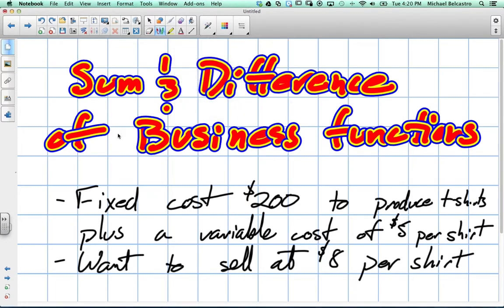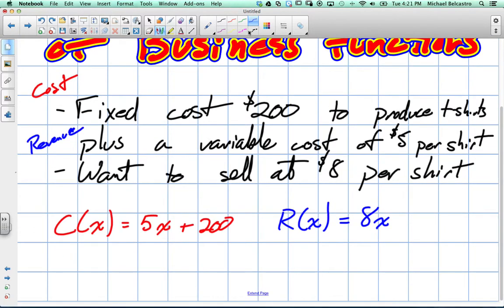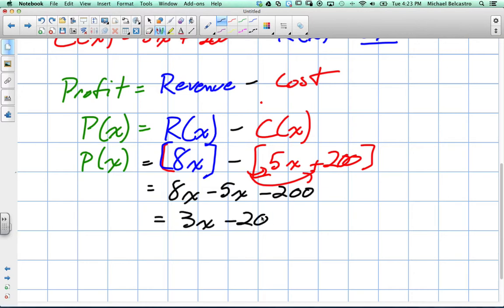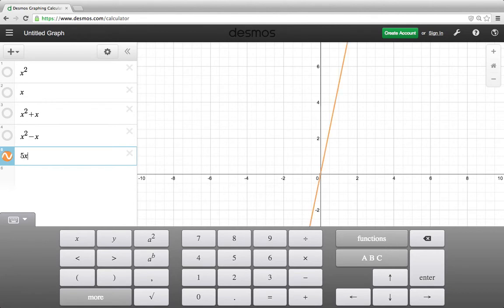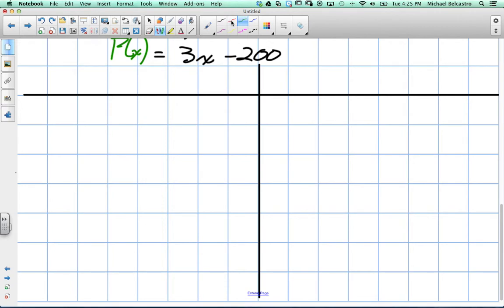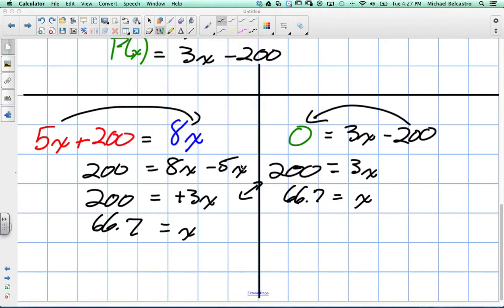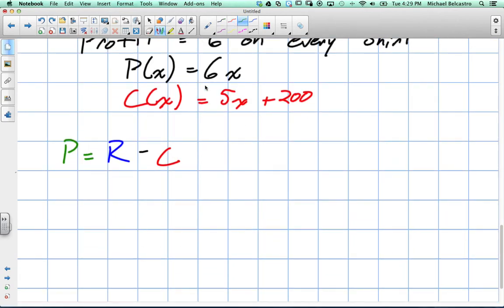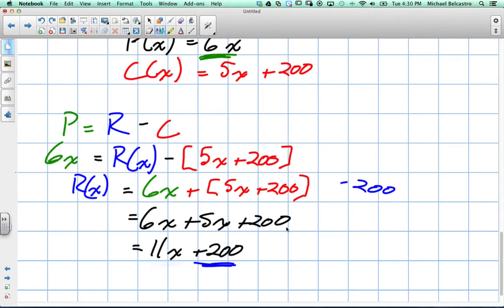Sum and Difference of Business Functions Grade 12 Advanced Functions Lesson 8 1 12 10 13